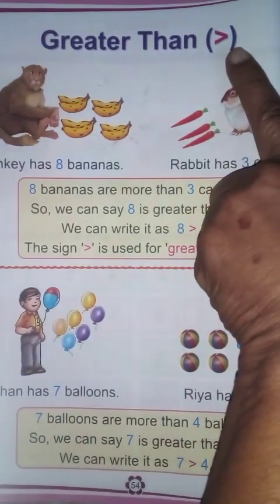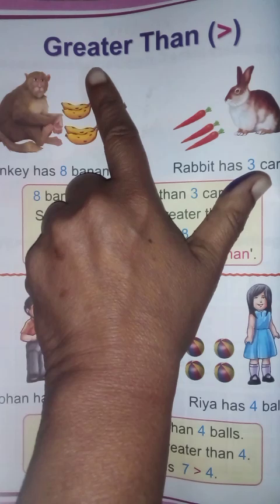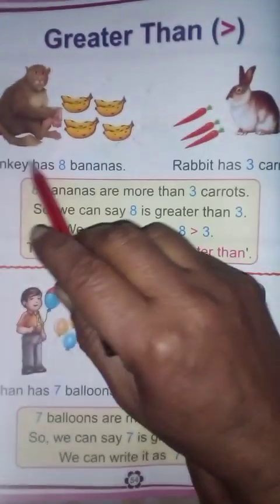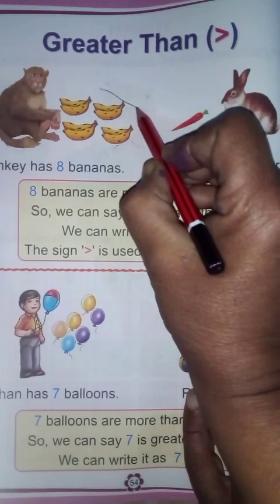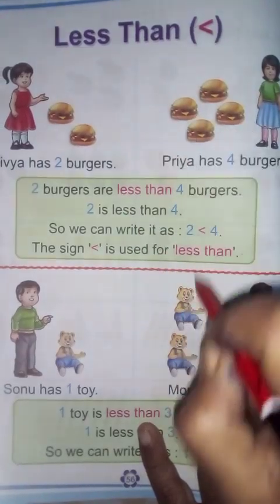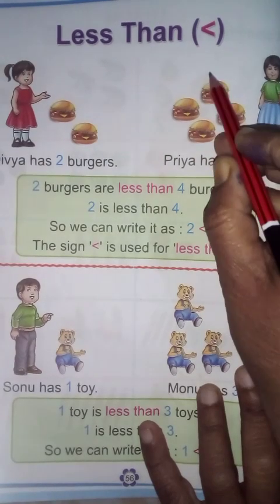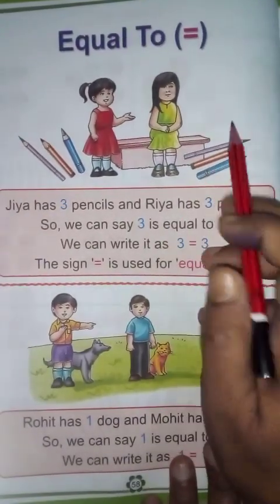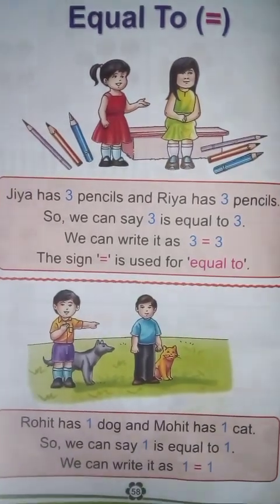Today We are going to teach greater than less than Equal to#homelearning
This video is for those who don't want to send their children to school at early ages. They can teach their children at home with these easy ways.